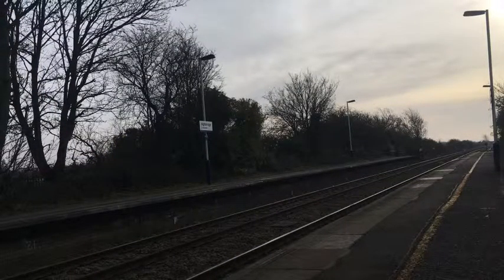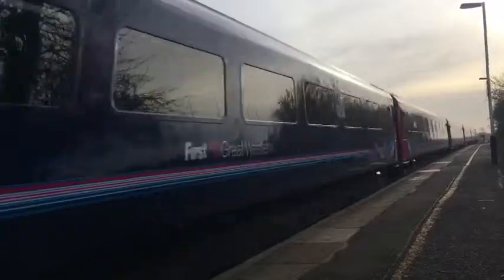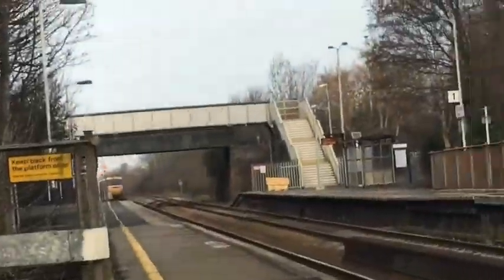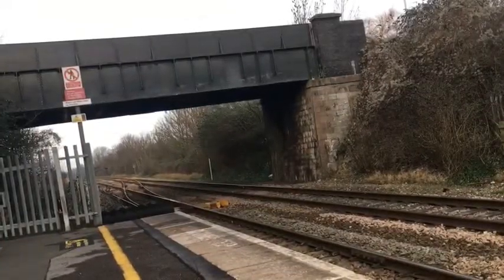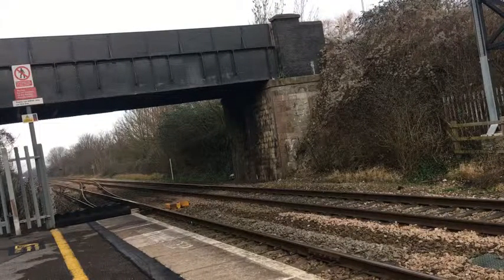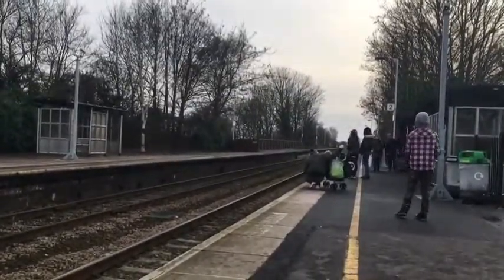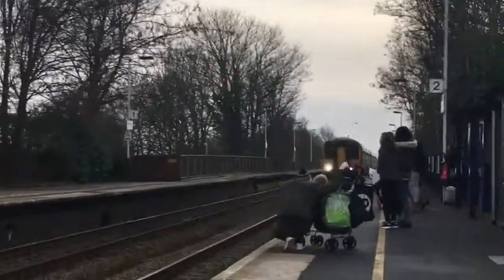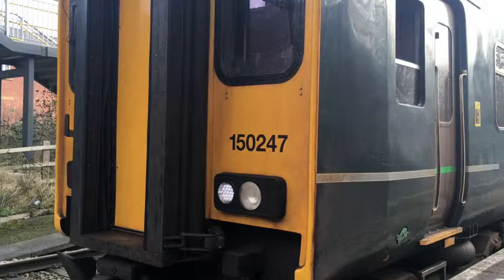Trains & Tones @ Highbridge & Burnham 27/12/16 (Part 2) | Single Doo Trainspotting